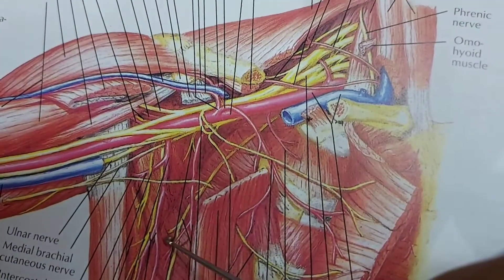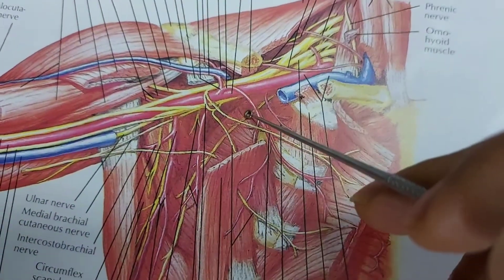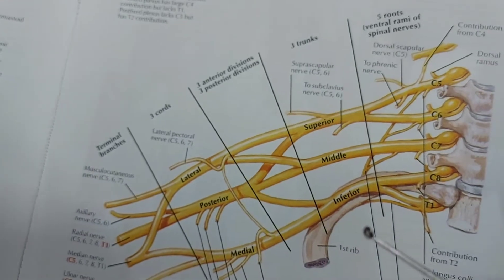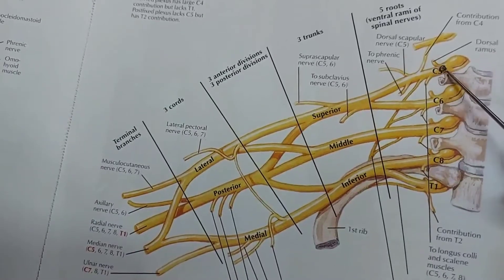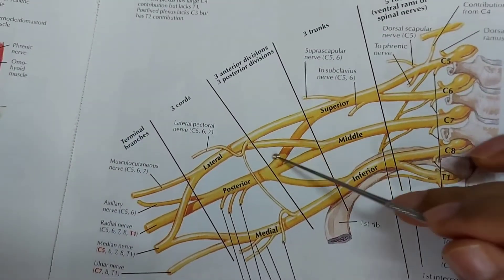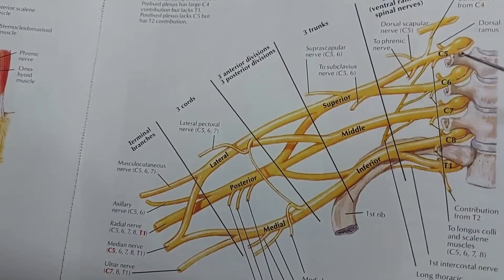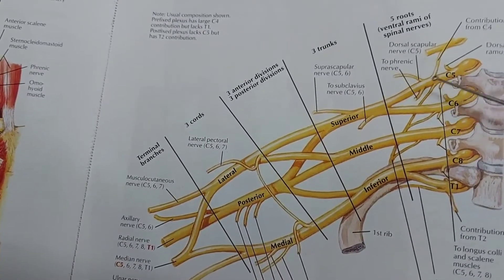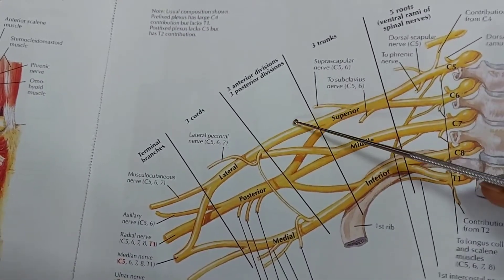Why the Long Thoracic Nerve Can DESTROY Your Shoulder (2024)